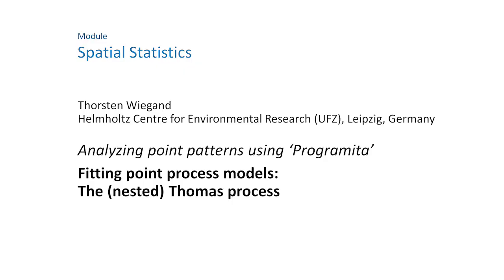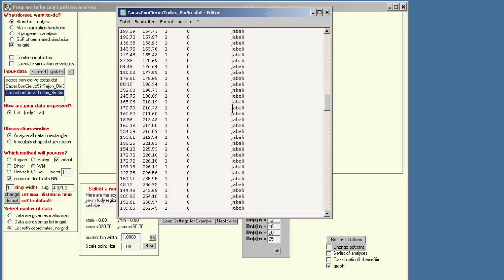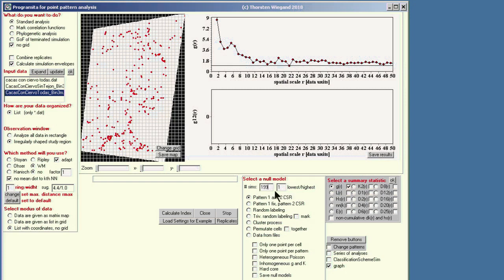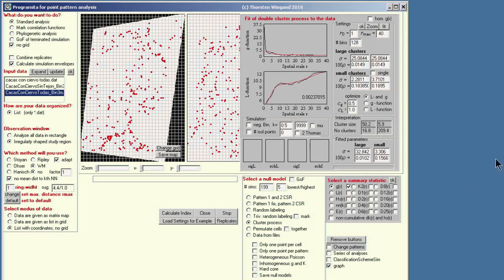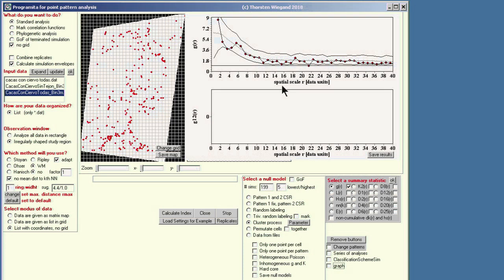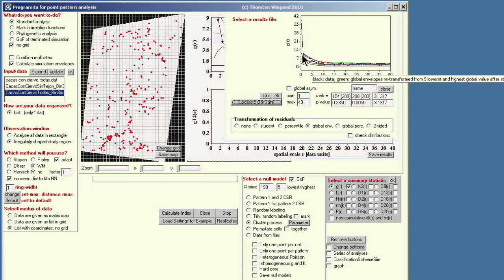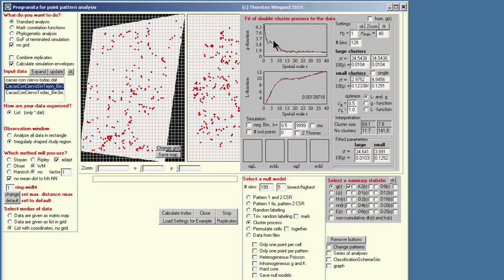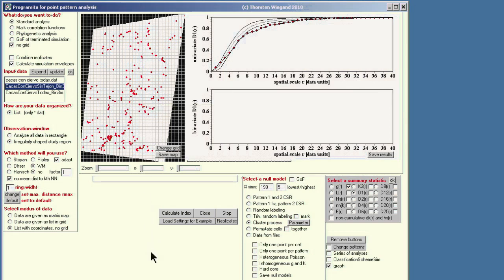Spatial Statistics - Seed dispersal IX: Programita Analysis - Spatial Aggregation of Frugivore Feces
Ecologists become more and more aware of the importance of space and scale in ecology. Thus, there are several methods to analyze spatial patterns.

Here, we focus on spatial point pattern analysis. The methods include summary functions, Monte-Carlo simulations of null models and point process models.

We provide videos on basic concepts of spatial point pattern analysis. Invited international guests present research studies applying point pattern analysis. Additionally, we also conducted interviews with the guests about their scientific career and working conditions in general.

*Overview*
🎓 Methods to sample point pattern data presented by Dr. K.A. Moloney
🎓 Spatial point pattern analysis study about spatial and temporal gopher mound production presented by Dr. K.A. Moloney
🎓 Spatial point pattern analysis study about complex seed-disperser networks presented by Dr. J. Fedriani
🎓 Statistical background of spatial point pattern analysis presented by Dr. T. Wiegand

The videos are also part of this eLearning module

which contains additional tutorials about how to redo the presented analyses.